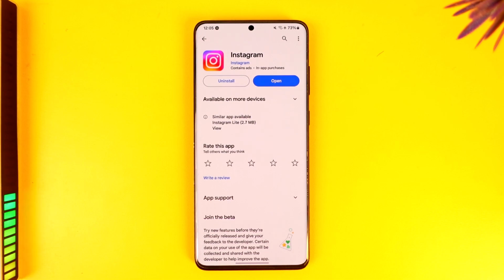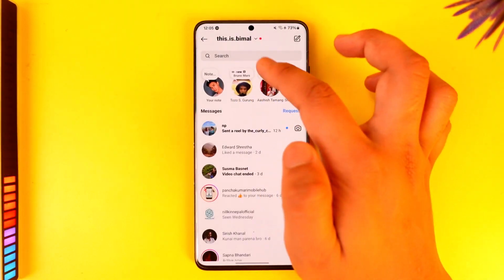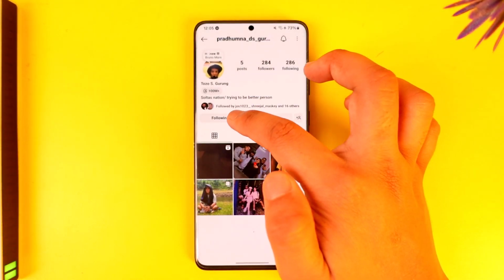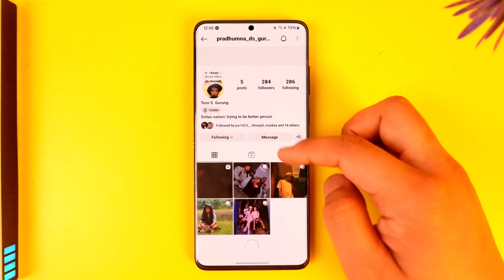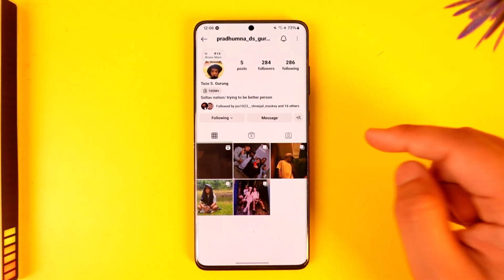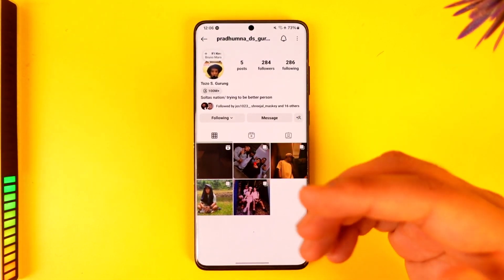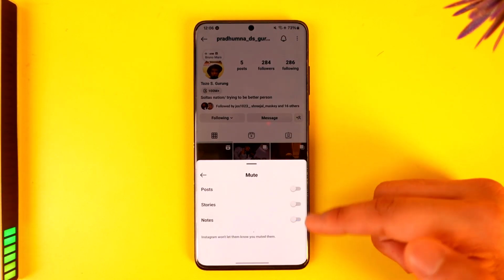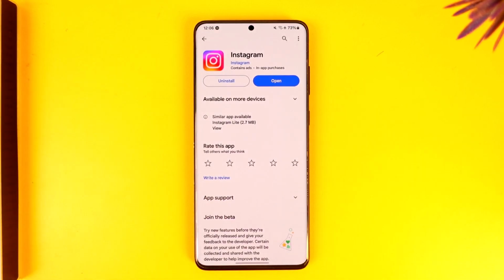How To Unmute Notes On Instagram !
In this tutorial video, I will quickly guide you on how you can unmute notes on Instagram So, make sure to watch this video till the end. We try to be responsive to as many questions as possible.

► Chapters:
0:00 Introduction
0:10 Unmute Notes
0:55 Conclusion